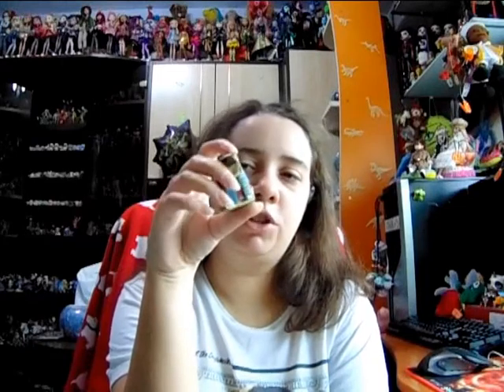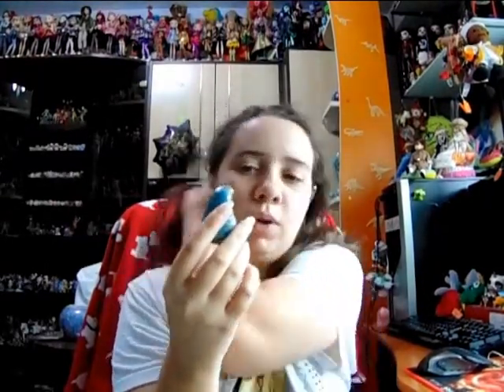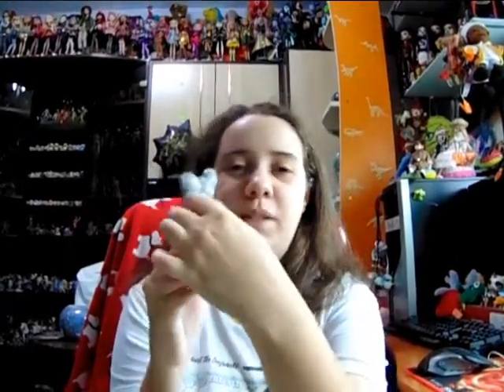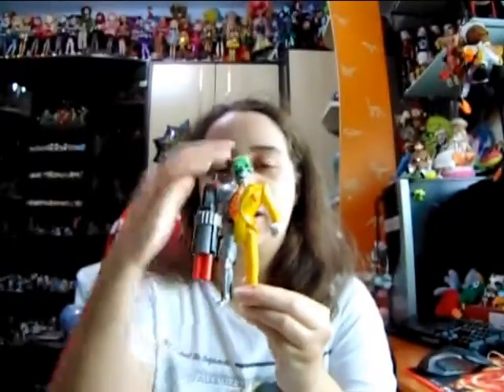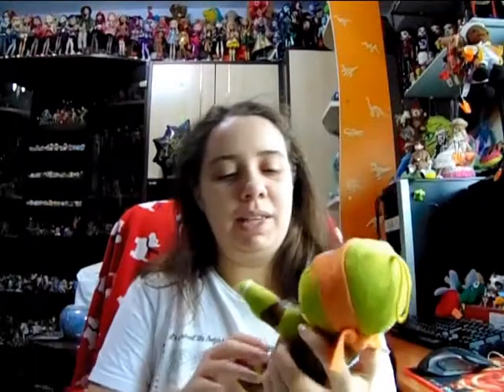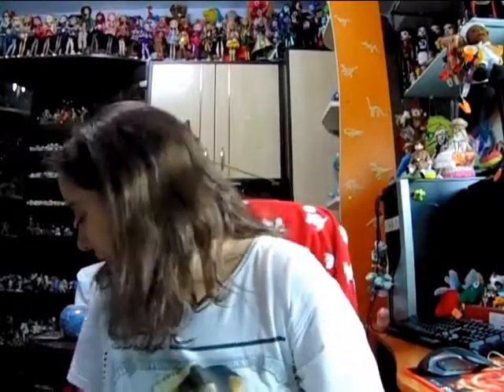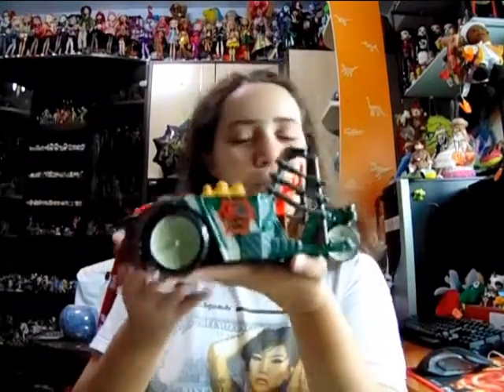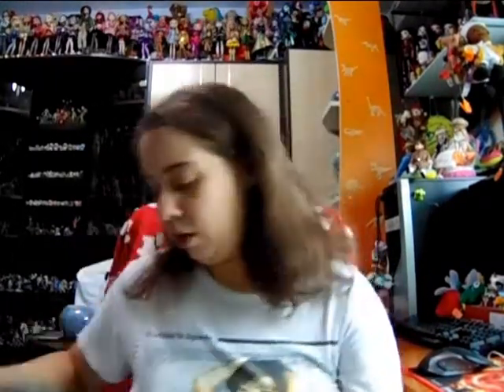Fleamarket Haul-Episode 57 (Part 2)